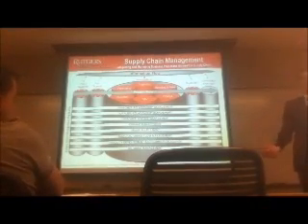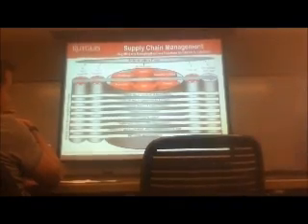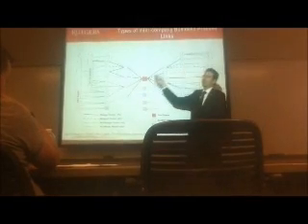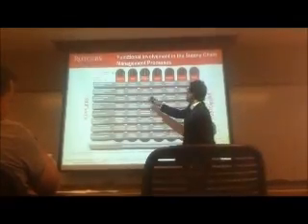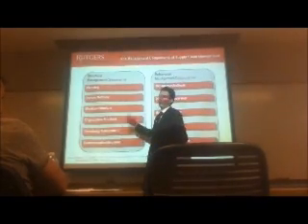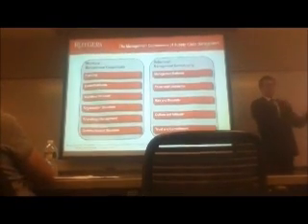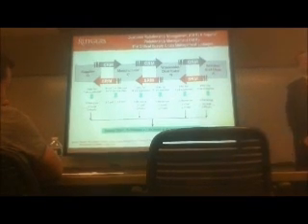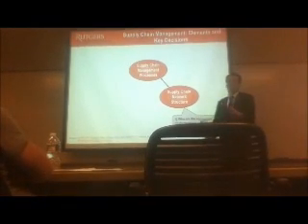Supply Chain Management Conference at Rutgers a 2